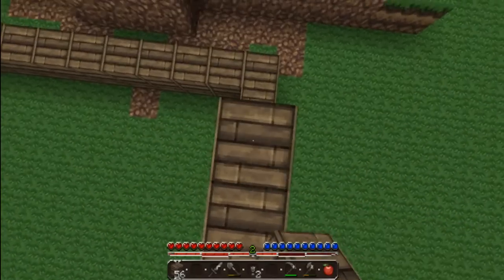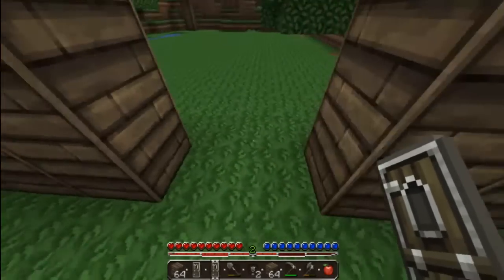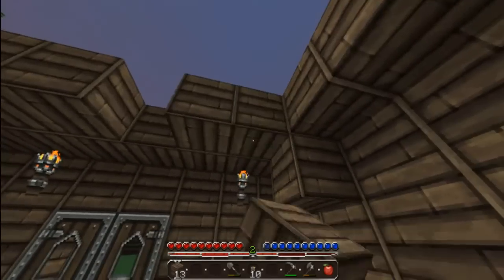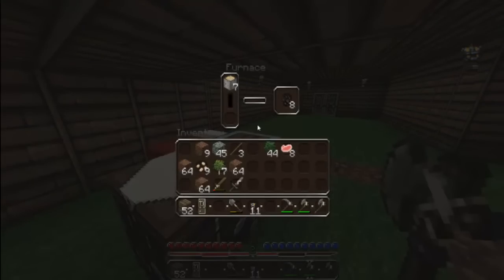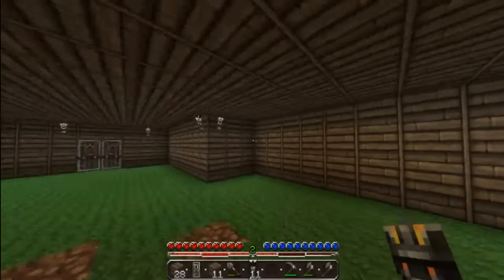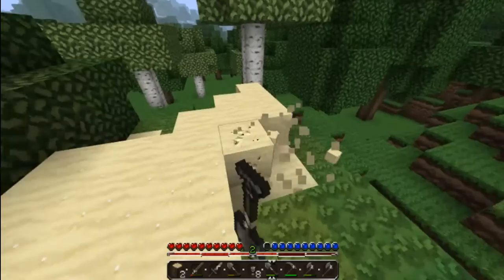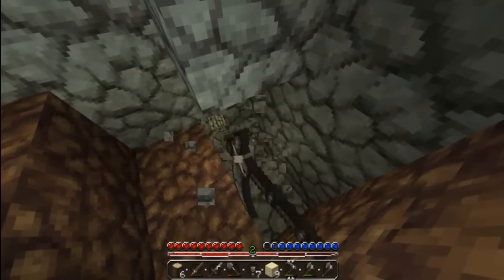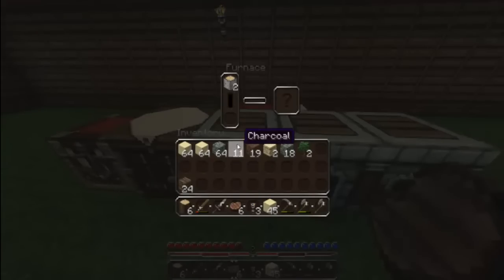Minecraft Singleplayer w/Bosnian360 Ep. 3 House is Complete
Welcome guys to my new series where i adventure into the world of Minecraft! I will be building, exploring, and having fun!